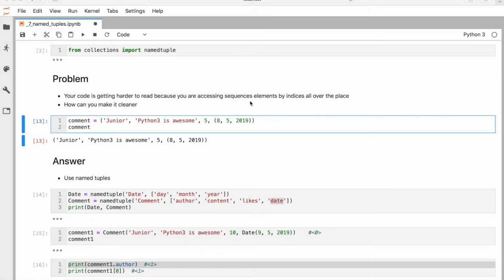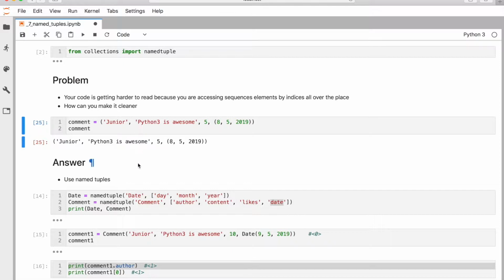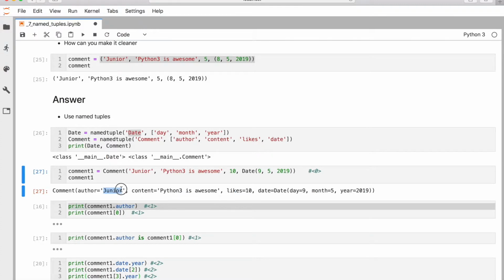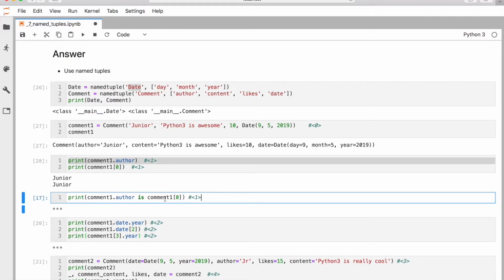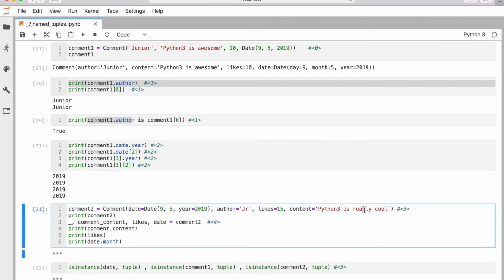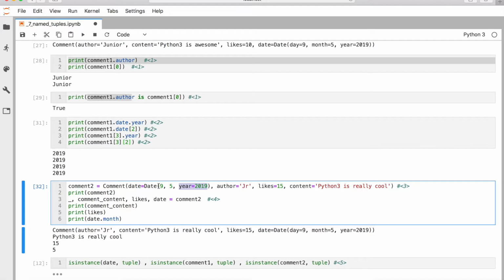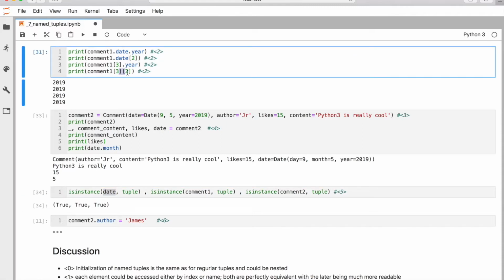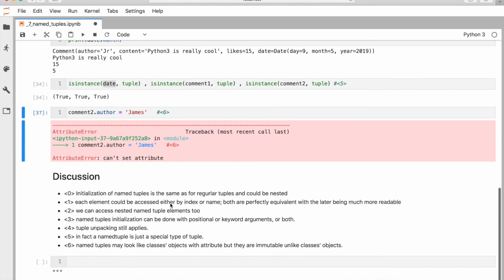named tuples | Ep1.7 [Python 3 Recipes]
Python Tutorial: named tuples  | Ep1.7 [Python3 Recipes]

List of Units:

Sequences
Dicts and Sets
Functions
Context managers
Coroutines
Object-Oriented: Classes and Objects
Object-Oriented: Inheritance
Object-Oriented: Interfaces
Metaprogramming
Network Programming
C Extensions